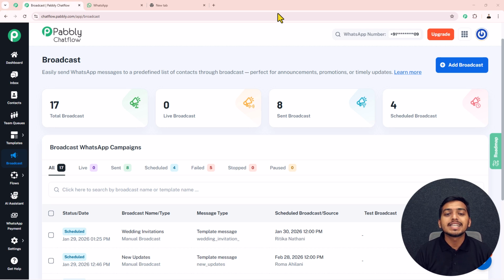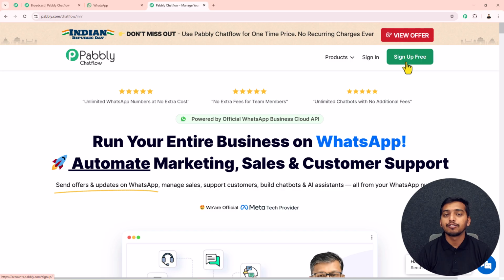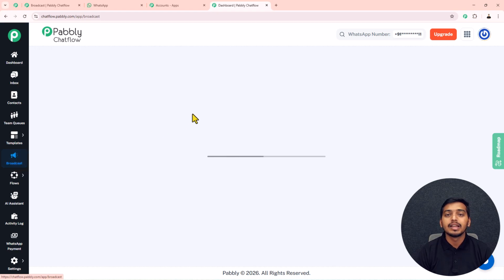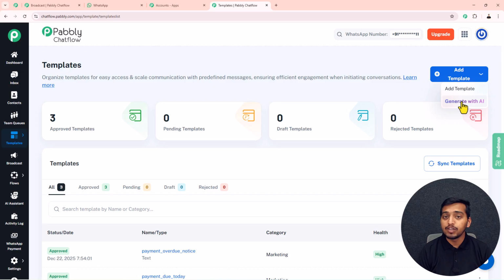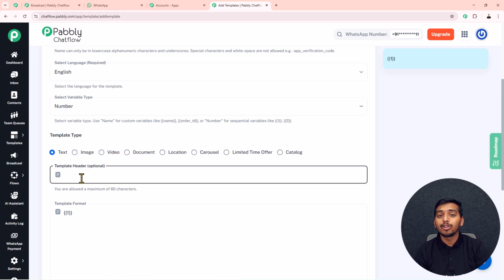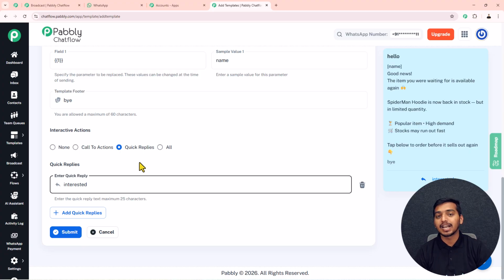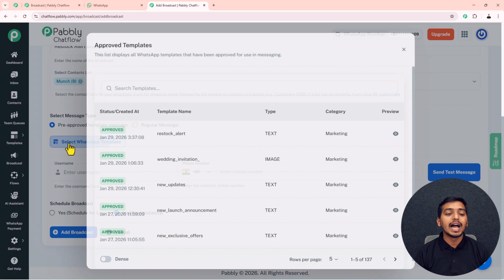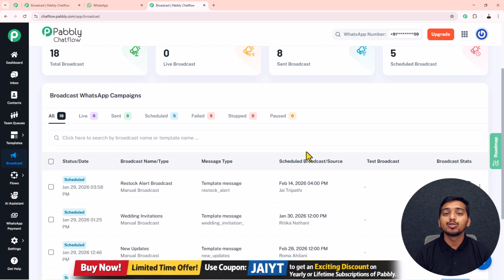Recover Lost Sales Using WhatsApp Restock Alerts (Step-by-Step Tutorial)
Out-of-stock products often lead to lost sales.
In this video, I show how to recover lost sales using WhatsApp restock alerts with Pabbly Chatflow by notifying interested customers the moment items are available again.

You will learn how to:
Send WhatsApp restock alerts
Target warm, interested customers
Create urgency with availability updates
Increase quick conversions
Automate inventory-based broadcasts

This setup is ideal for inventory-driven and D2C brands.

🎯 Use Case:

This broadcast informs customers when an out-of-stock product, popular service slot, or limited availability item is back. It targets warm customers who were already interested, increasing quick conversions